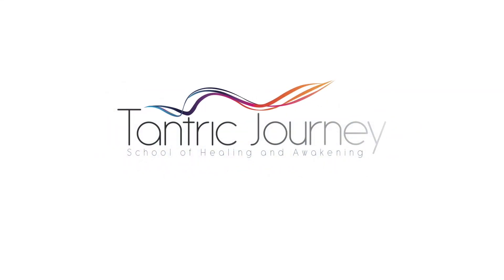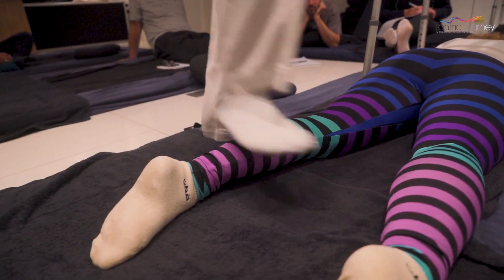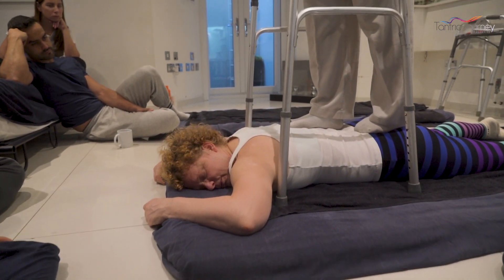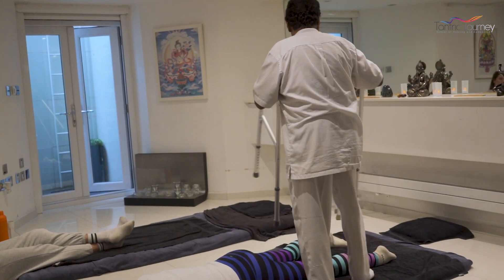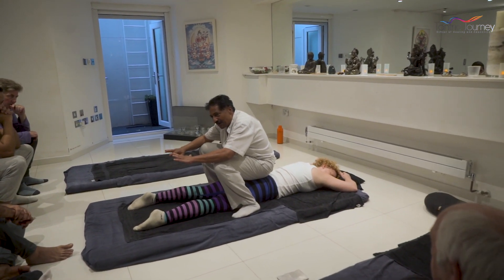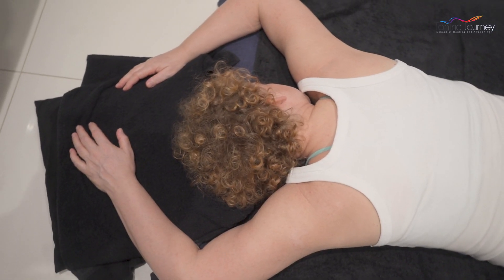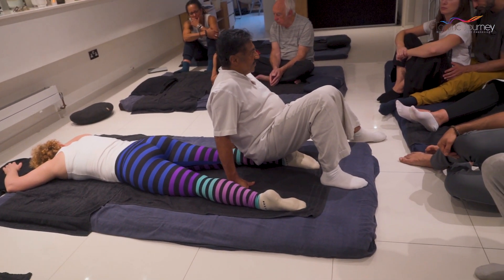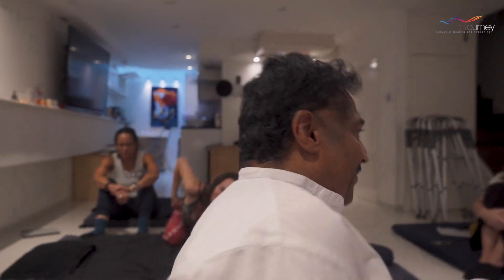Bodyweight Massage | Tantric Therapy | Ancient Indian Massage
Discover the ancient Indian bodyweight massage. In this enchanting demonstration, we delve into the art of bodyweight massage, a practice deeply rooted in the ancient wisdom of India. Discover the therapeutic power of this technique, often associated with the principles of tantric therapy, as we guide you through its exquisite approach to healing and relaxation. Join us as we unlock the secrets of this age-old Indian massage and embark on a path to inner harmony and physical well-being.

Mal is the British pioneer of Emotional release through Tantric – Tao bodywork. He has treated over 3,500 women over the last 25 years
About Mal
Mal is the Author of Emotional Detox through bodywork

1. Tantric healing and awakening treatments in London for women with Mal
2. Tantric healing and awakening treatments in London for men with Atka
3. Tantric healing and awakening treatments in London for couples with Mal
4. Yoni Massage: the path of Female Awakening
5. Attend a Free talk in London: What is Tantra?
5. Train with Mal to be a Certified Tantric Journey Educator (CTJE) and work with public liability insurance
500 hours of training for £2,970